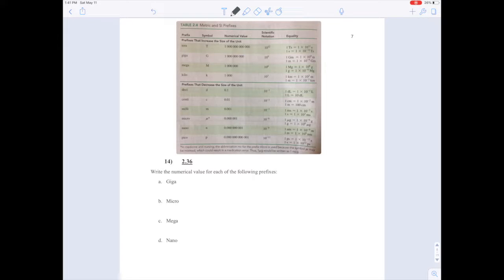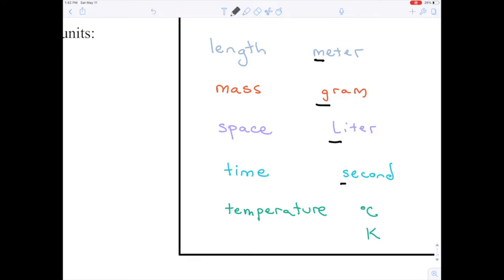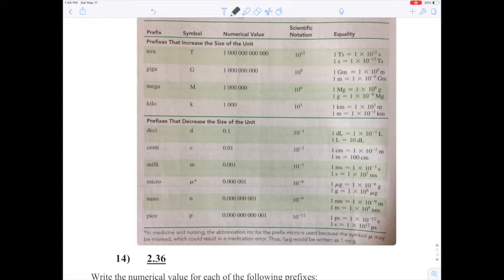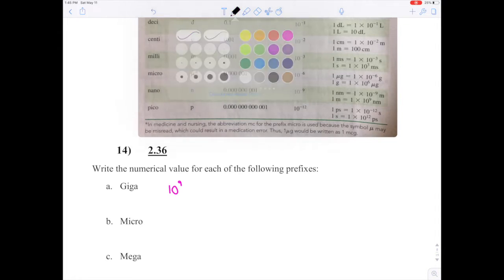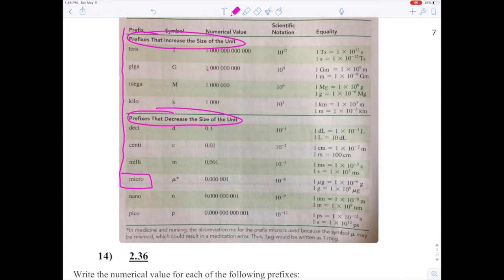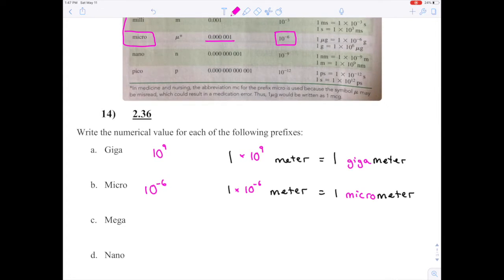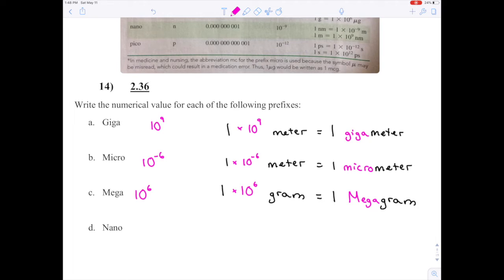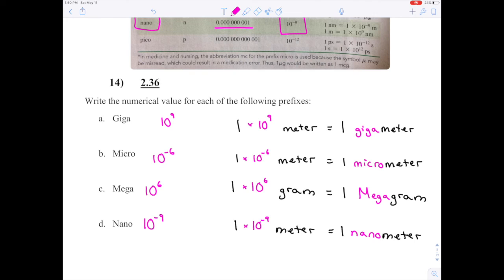Chapter 2 Exercise 14 The Relationship between Metric Prefixes and Powers of Ten